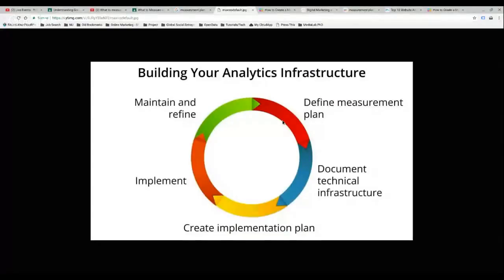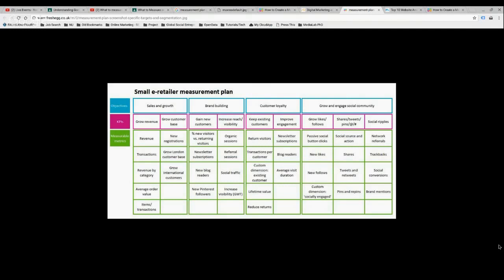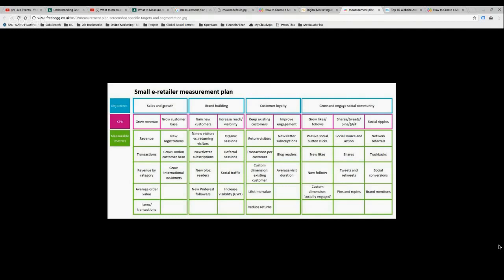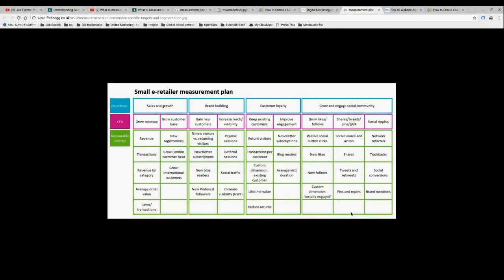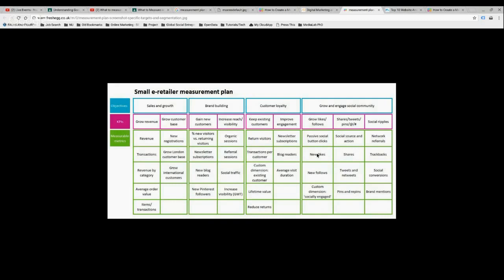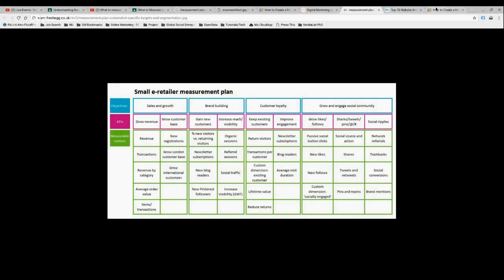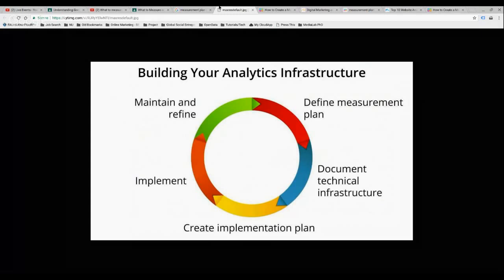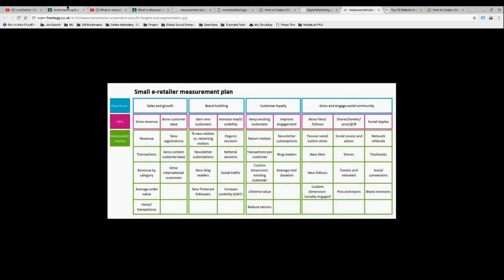What to measure on the web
Understanding Google Analytics - Lagos